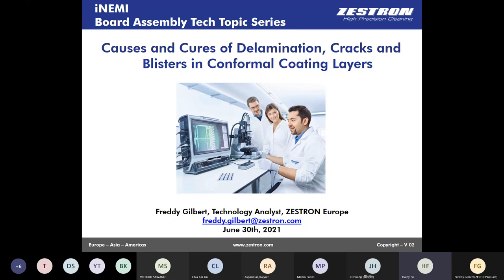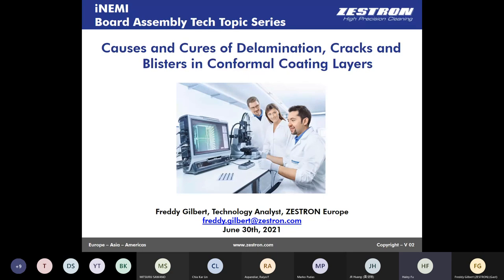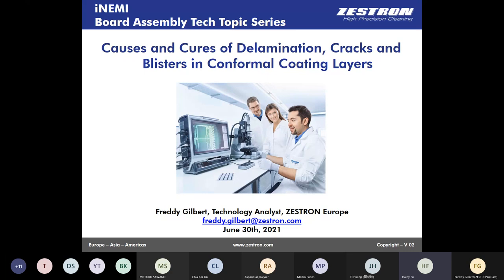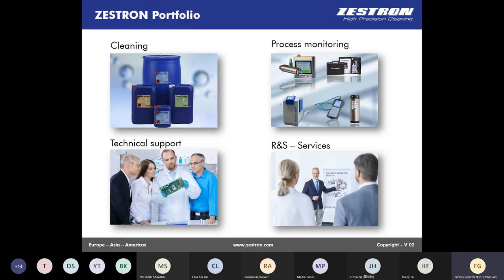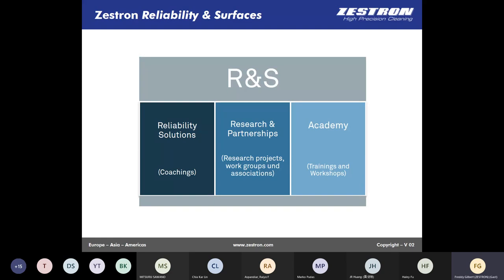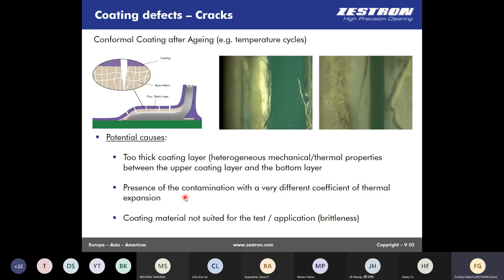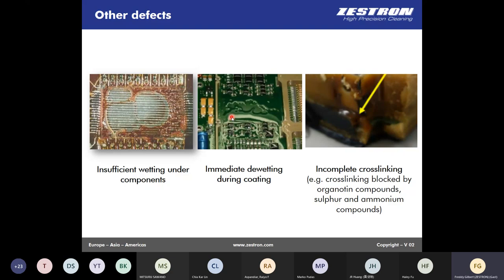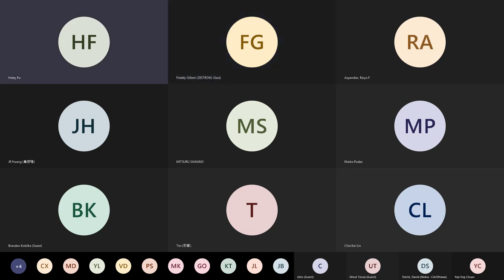iNEMI Board Assembly Tech Topic Series: Conformal Coating (June 30, 2021)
Causes and Cures of Delamination, Cracks and Blisters in Conformal Coating Layers, presented by Freddy Gilbert, ZESTRON Europe

In this webinar, Freddy reviewed the most frequent failures and challenges associated with conformal coatings and talked about preventive measures to help avoid these failures. He also gave examples of tests commonly used to assure quality of conformal coating, along with advantages and drawbacks of each.